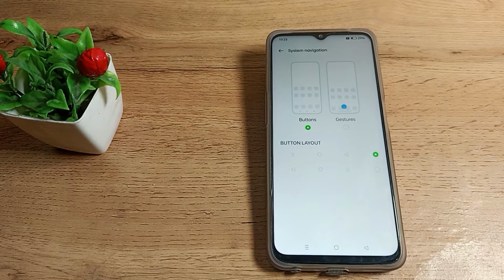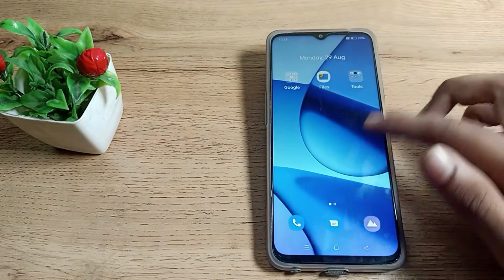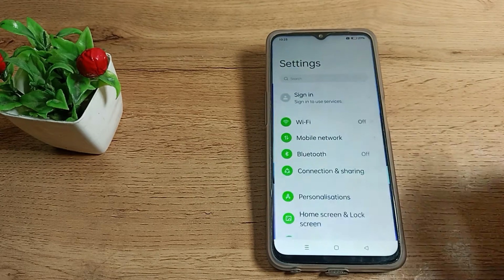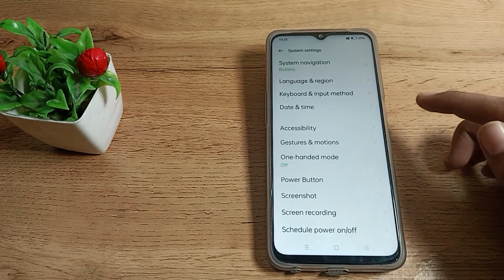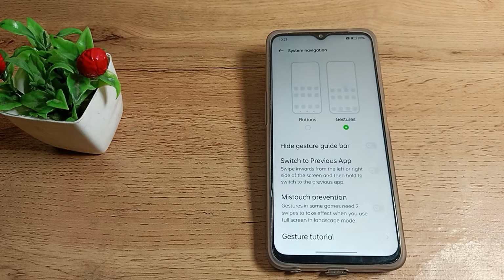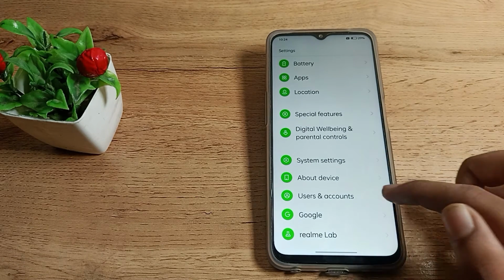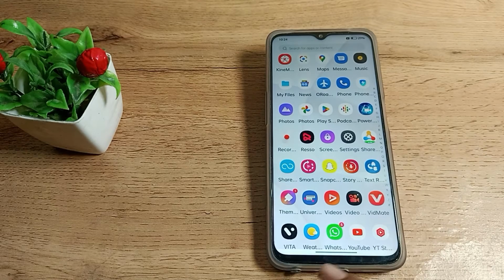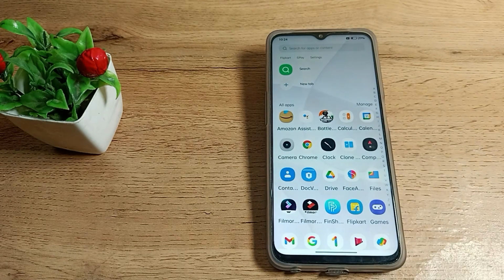How to set Gesture Navigation Mode in realme c35 phone, gesture setting realme mobile